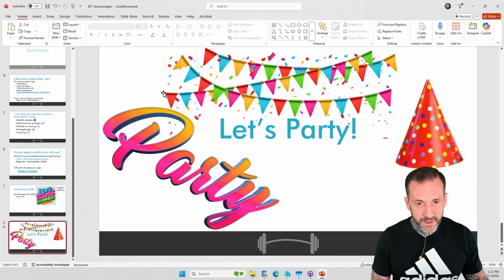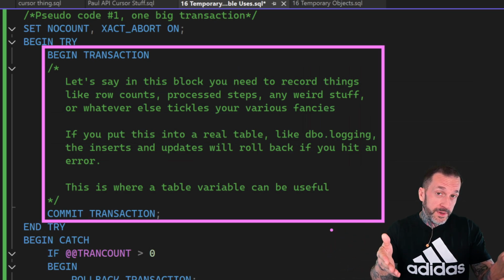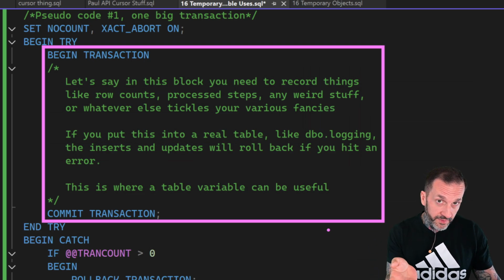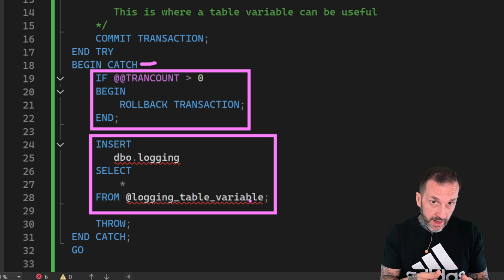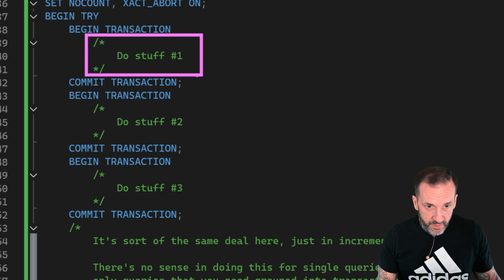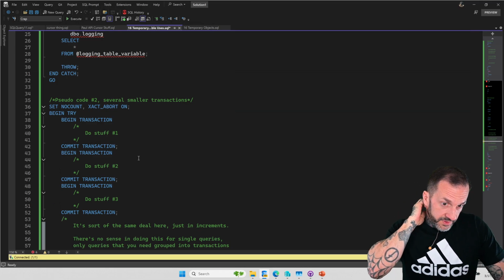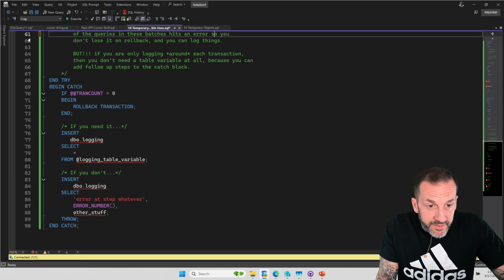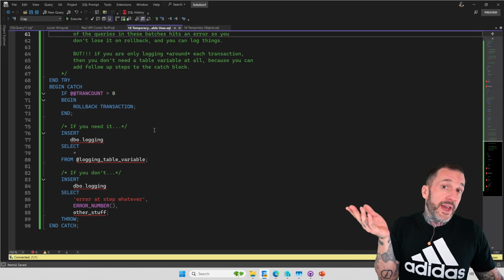All About SQL Server Stored Procedures: Table Variables for Logging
In this video, I dive into the nuanced world of using table variables in SQL Server stored procedures for logging purposes, particularly in the context of errors and rollbacks. Erik Darling from Darling Data shares his insights on how table variables can be useful when you need to log information about transactions that might get rolled back due to errors, as opposed to temp tables which are affected by such issues. I highlight practical examples and discuss scenarios where using a table variable makes sense versus when it might not be the best choice. Whether you're looking for tips on optimizing your stored procedures or just curious about the finer points of SQL Server performance, there's plenty to learn here.

CHAPTERS

00:00:00 - Introduction
00:04:07 - Table Variables and Logging
00:05:35 - Using Table Variables in Transactions
00:08:11 - Logging Progress with Table Variables
00:10:09 - When Table Variables Aren't Necessary
00:11:01 - Next Video Topic

💬 CONNECT
Ask questions at Office Hours